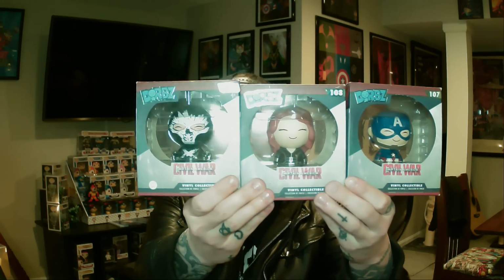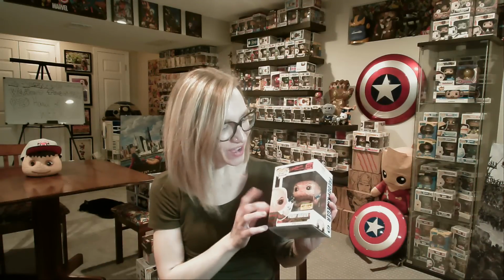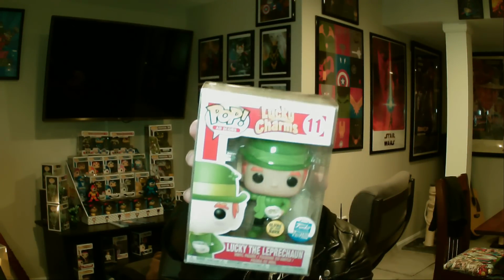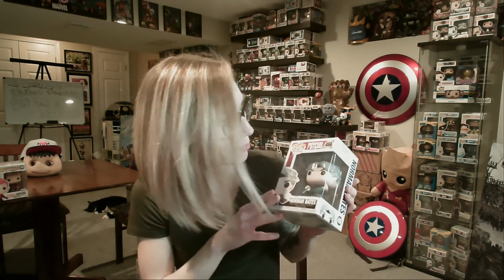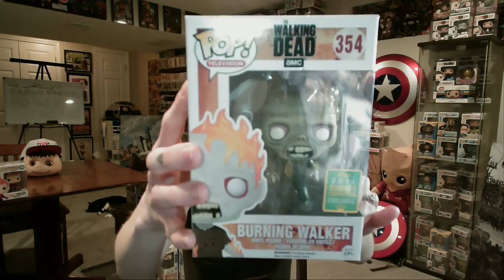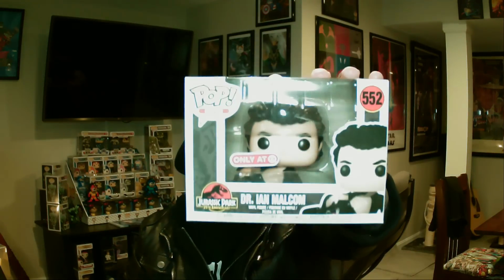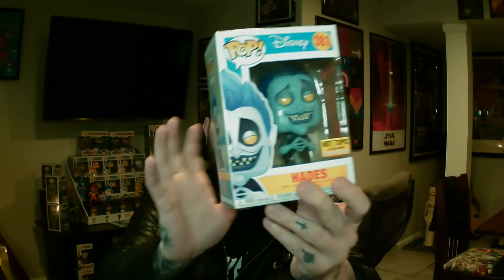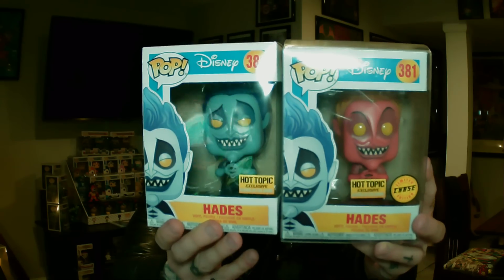Ep37 Did we find Funko Pop! Chase Hades? (Corrected Audio)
In this episode we discuss an epic haul that is a combination of a toy show, a local group meet, and Heathers Birthday!  We show off everything we picked up and more!  We went on a mad hunt for the Hot Topic Exclusive Hades Chase Pop.. did we find it?  Watch and find out!

WE HUNT TOGETHER!

guitar: Adam Hudson
coolness: Heather